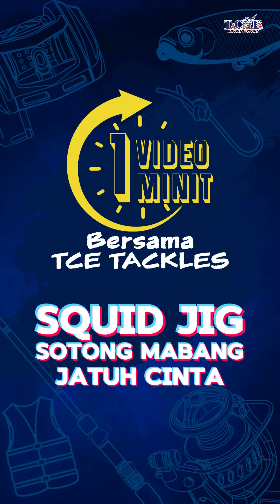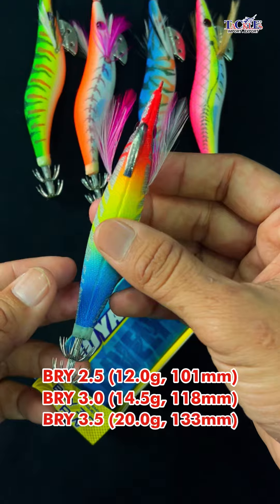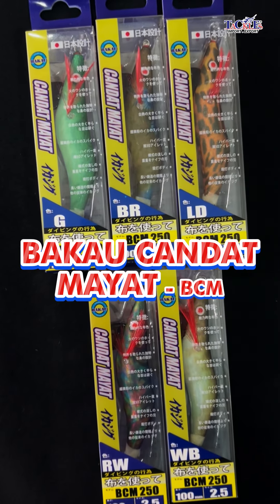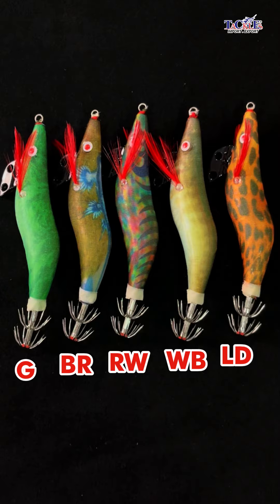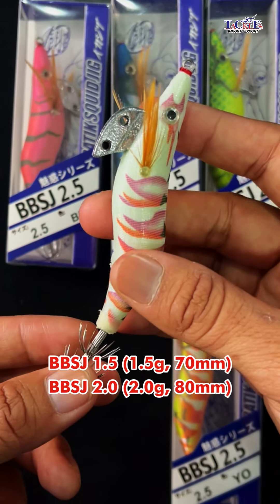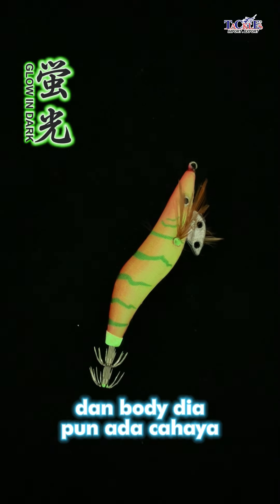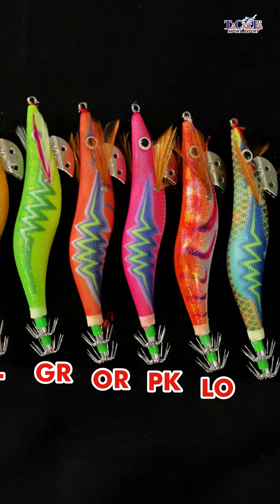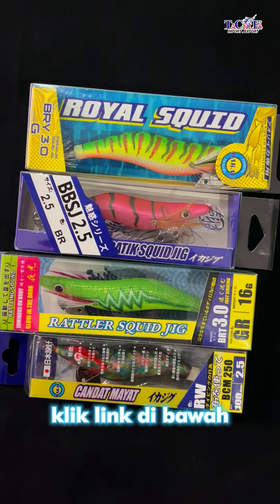Squid Jig Yang Sotong Mabang Jatuh Cinta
𝗝𝗼𝗺 𝗸𝗶𝘁𝗮 𝗿𝗲𝘃𝗶𝗲𝘄 𝗦𝗾𝘂𝗶𝗱 𝗝𝗶𝗴 𝗰𝗮𝗻𝗱𝗮𝘁 𝗦𝗼𝘁𝗼𝗻𝗴 𝗠𝗮𝗯𝗮𝗻𝗴 𝗽𝘂𝗹𝗮🦑‼️